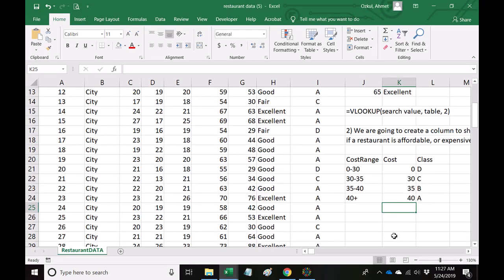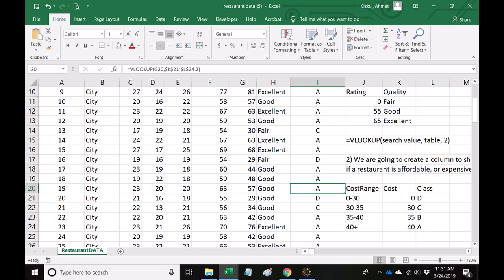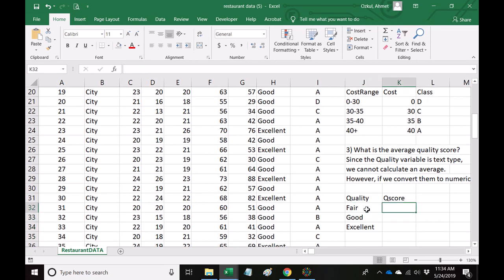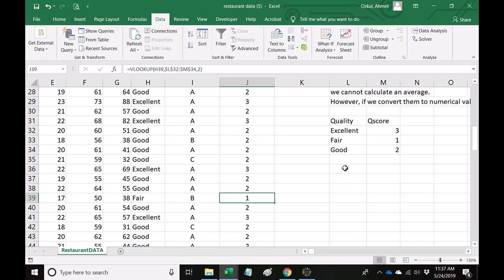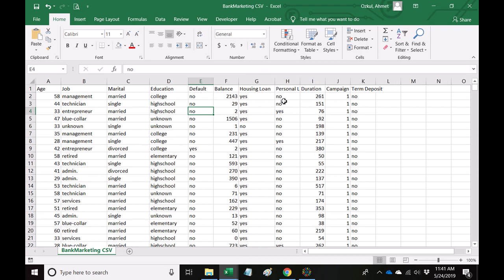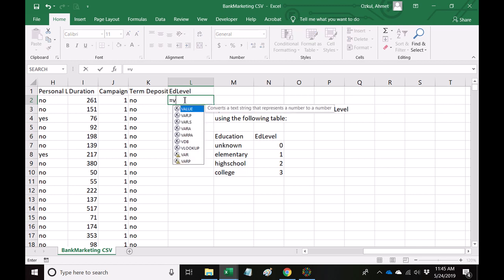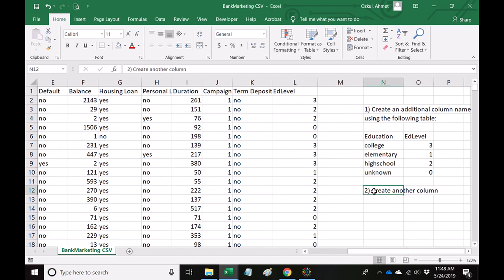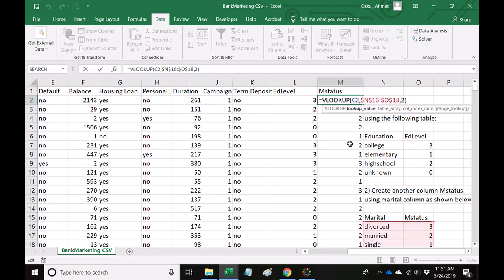3. VLOOKUP() Examples